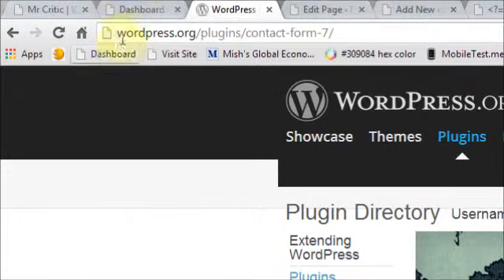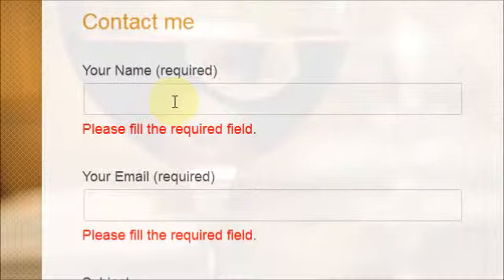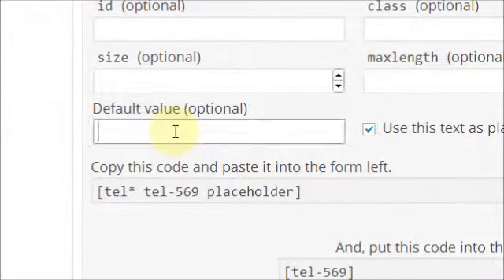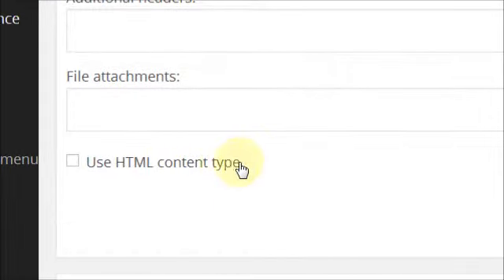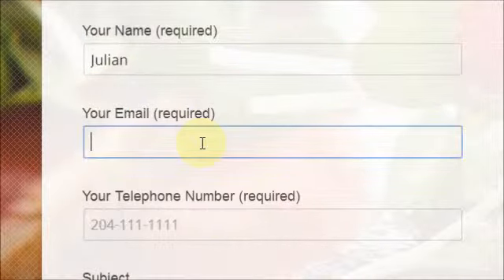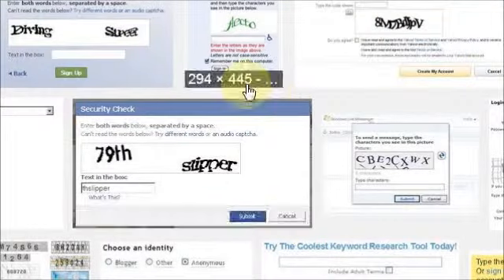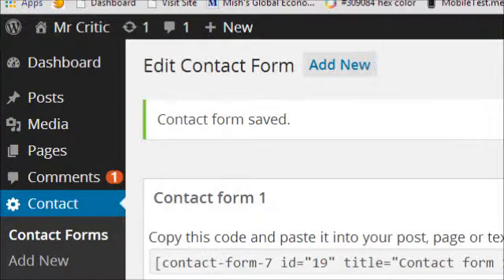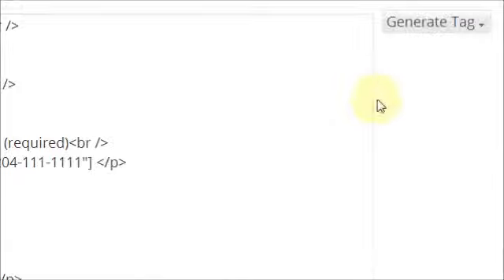Adding a Contact Form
How to add a contact form to your website